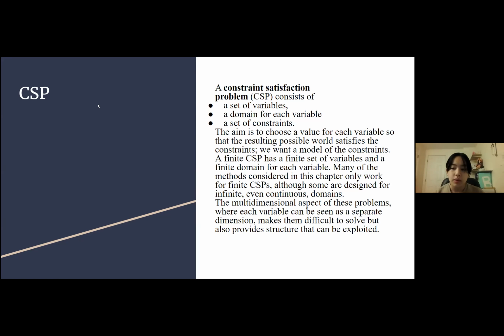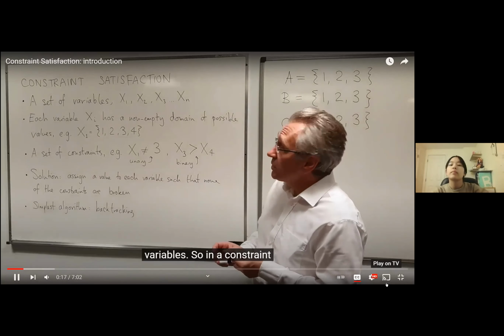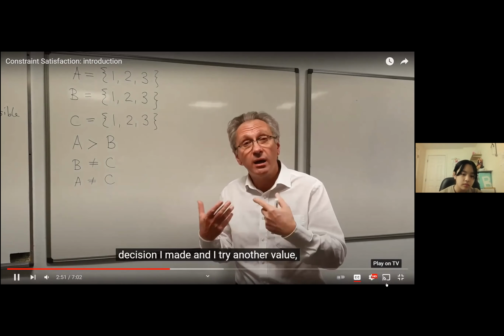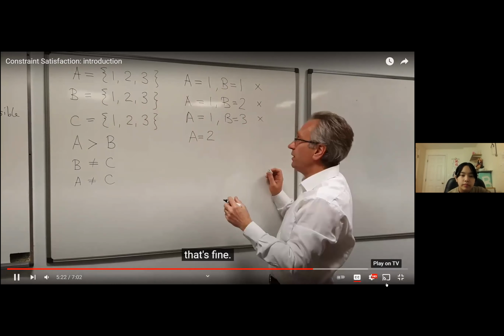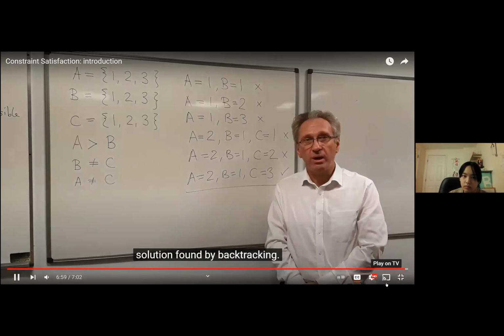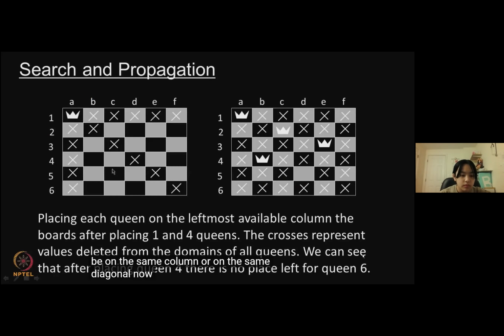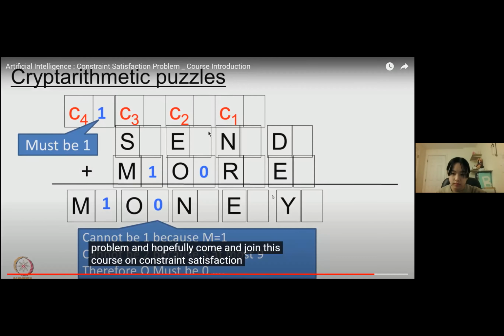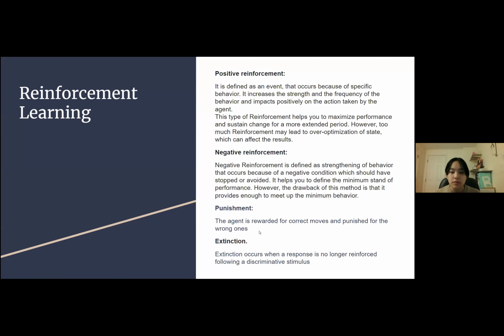AI 介绍 5 A of 8